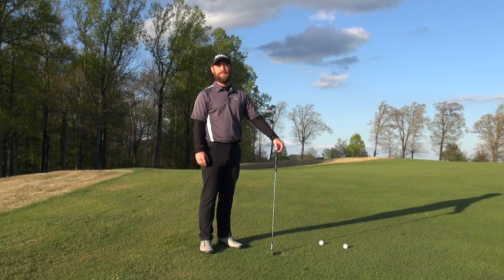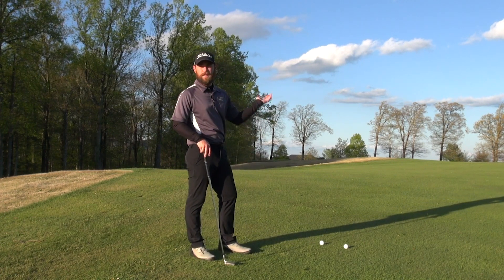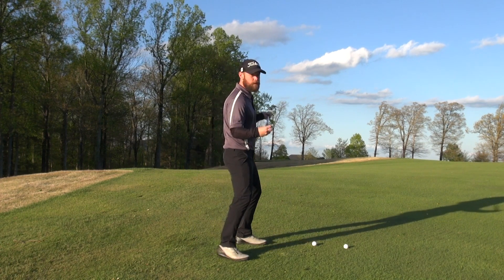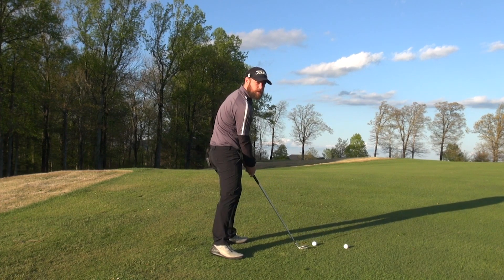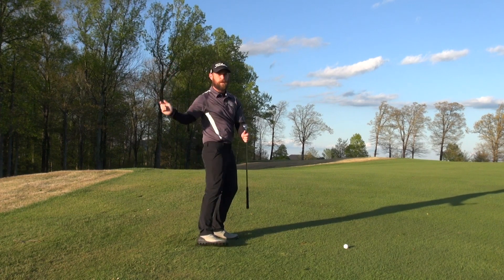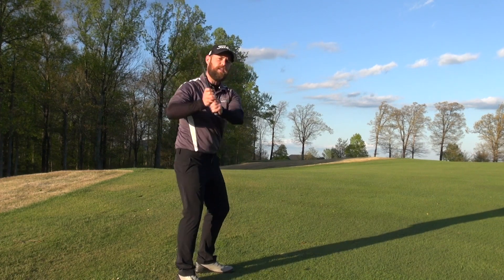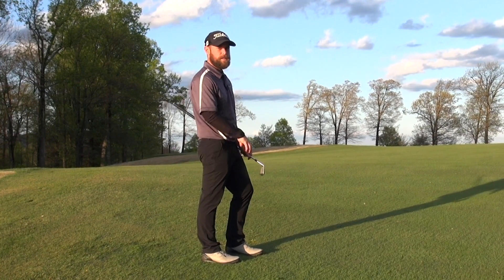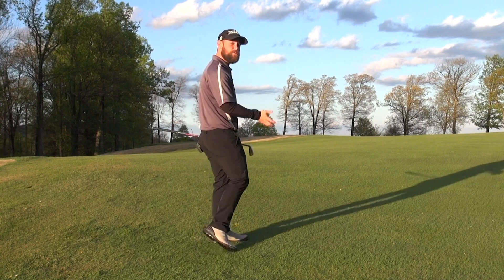Uphill Lies in Golf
Believe it or not, practicing and learning how to play from an uphill lie can train your golf swing with a number of very positive benefits of which you should be aware.

When your body is fighting an uphill elevation change on the follow-through, it normally triggers an involuntary tension increase during the downswing, which has a detrimental effect on your ability to strike the ball flush and subsequently on the quality of the shot. Tightening the shoulder and arms during the delivery will actually impede your ability to follow-through. It is always important in a golf swing, regardless of the lie, to swing as level turning through as possible. All uneven lies in a proper swing, especially uphill lies, should be dealt with by lining up farther to the left at address. This will enable you to turn through the shot without fighting the hill. The ball position should be moved slightly farther back in the swing to compensate for the alignment change.

Developing a feel for the geometric challenges of sidehill lies is very important if you wish to be a complete player. The first release in the swing, where the heave ends, should be a little earlier, otherwise the hill can facilitate the heave, causing you to over- shift and get stuck on your back leg. The change of direction in the swing should be super-soft, allowing you to go full-depth into the counter-fall, which in turn, enables an effortless follow through.

When learning how to play on an uphill lie, one should remember, never try to deliberately hit down on the ball. In the change of direction, allow your arms and club to purely dead-fall, and as you turn through, feel the club just brush the grass. If your counter-fall is deep enough, and your arms soft enough, you should be able to easily walk through the shot on the follow-through even on a severely uphill lie. Hitting the ball properly from uphill lies, which is problematic for most golfers, becomes an effortless and enjoyable experience once you know how to do it correctly. Get out on the course or the back-edge of your practice tee and work on some uphill shots using the Gravity Golf transfer drills with your feet moving. It won’t be long before you master one of golf’s most difficult shots.

David Lee